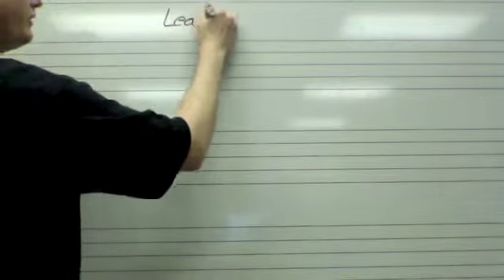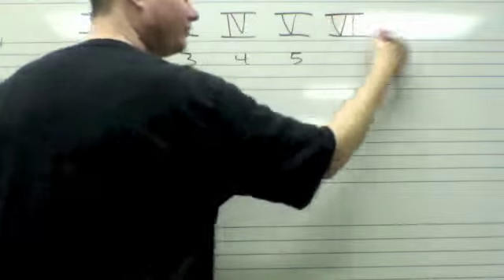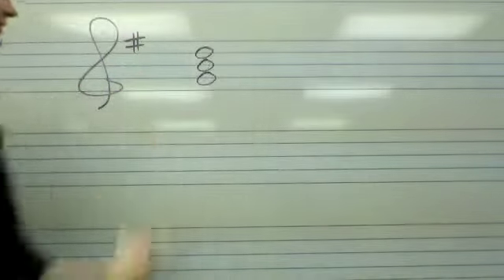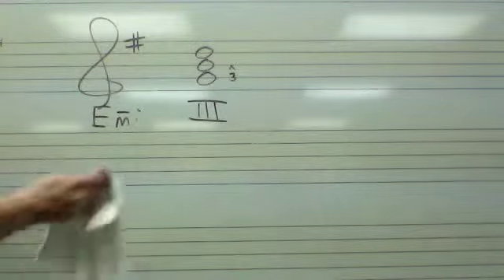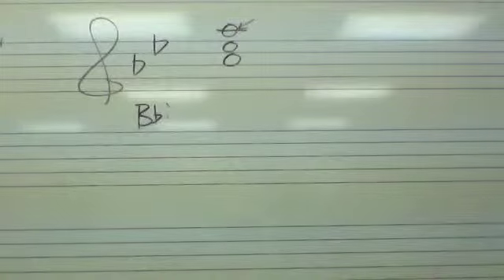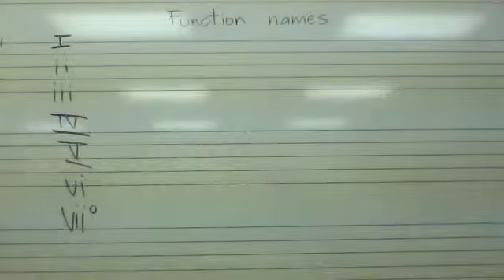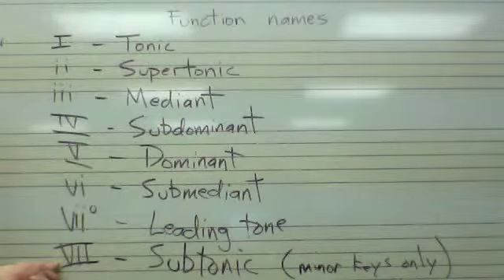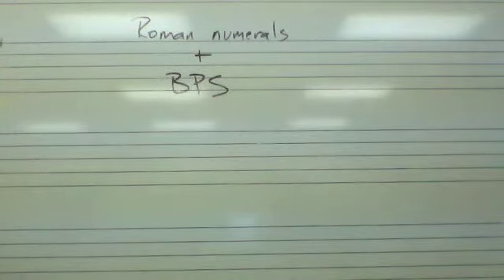Roman Numerals (csn)